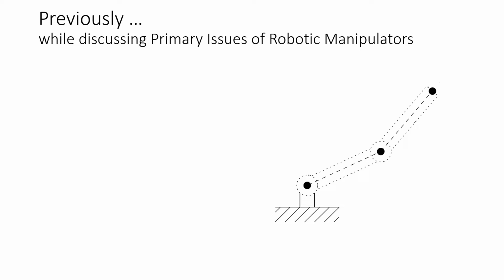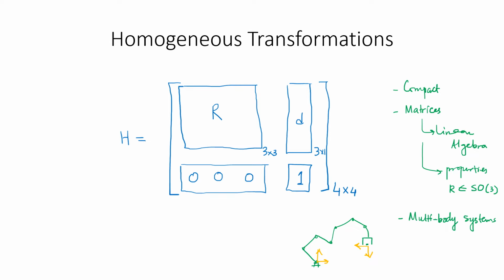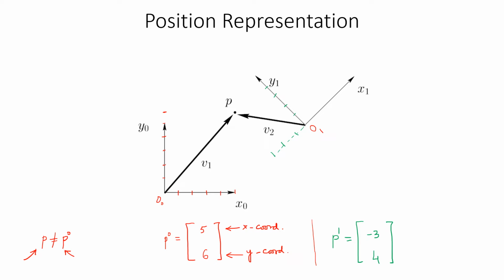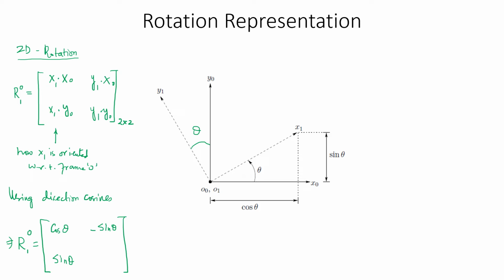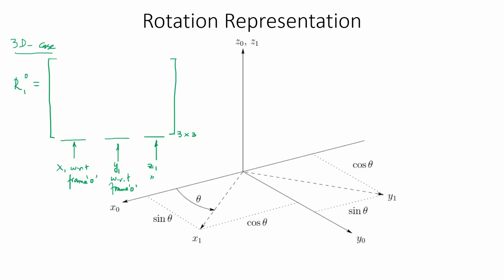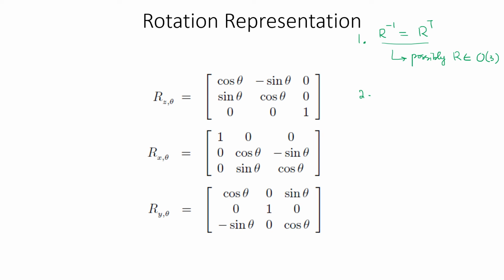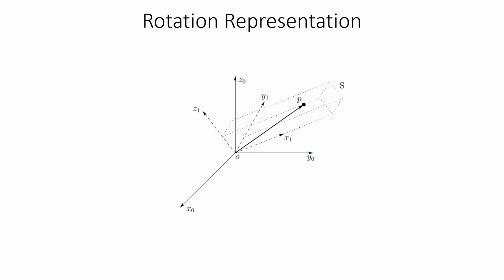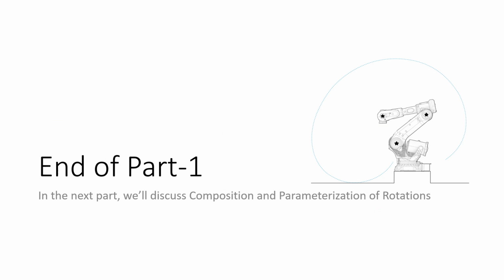Homogeneous Transformations for Robotics: The Basics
The homogeneous transformations serve as a tool to easily construct the forward and inverse kinematics of robotic manipulators. It is due to their inherent structure which allows position and rotation to be represented in a single matrix and also to get benefit from the matrix-properties to better construct the models of robotic systems. In this context, the lecture aims to explain the basics of homogeneous transformations.